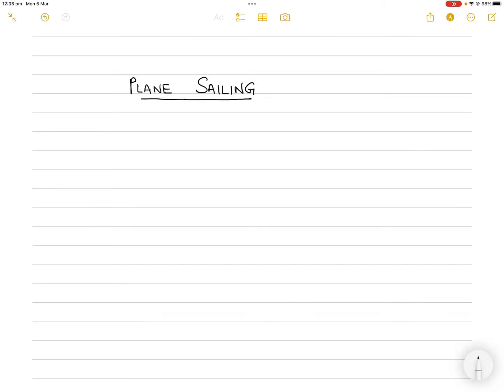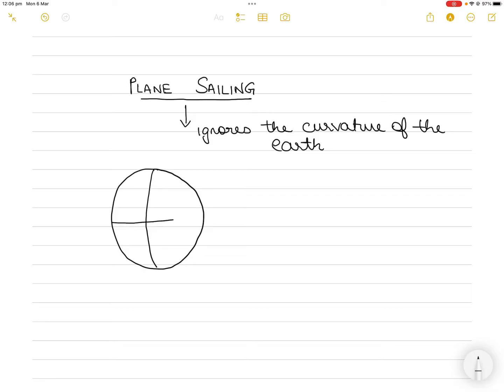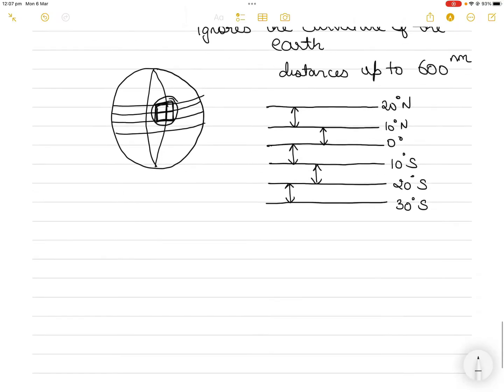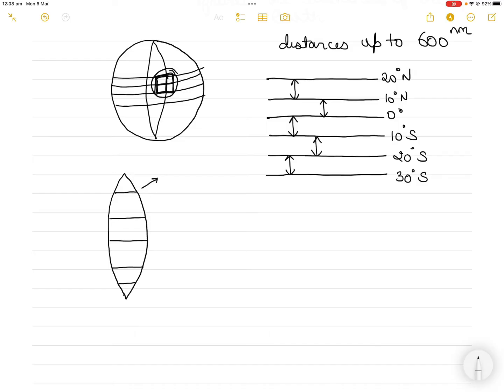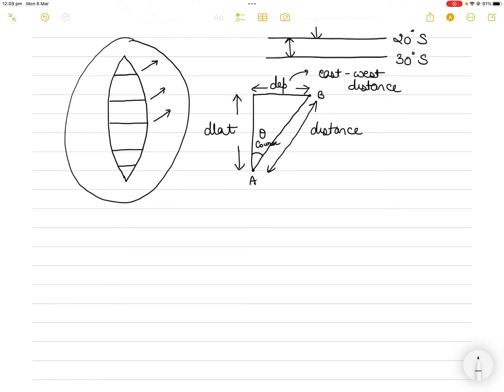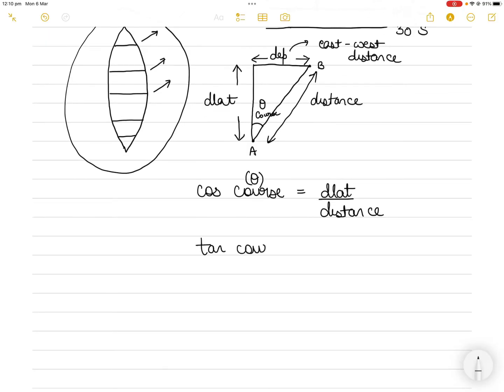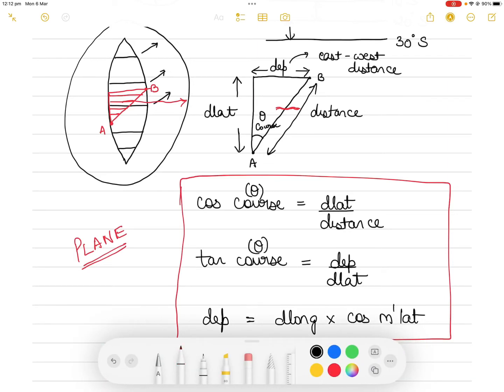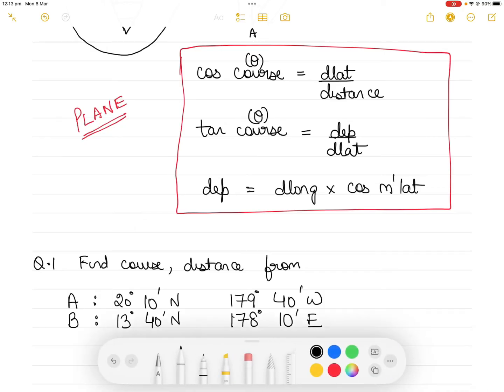What is Plane Sailing? Lesson 1 (with worked example)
In this video, I explain the basic concepts of plane sailing and how the formula for it is derived.
 I list the basic formulae and explain how to use them with a worked example.
This is Lesson 1, more lessons to follow.

1) Access to hundreds of previously loaded videos (through the community post) which are not accessible to the public.
3) early access to videos due for public viewing by at least 2-4 weeks.
4) Posting questions and getting answers to your query early and personally from me to help you with orals and exam preparation.
5) opportunity to network with other members and request for resources and/or guidance (and from me of course).
Link to membership:
OR simply click the 'Join' tab below each video.